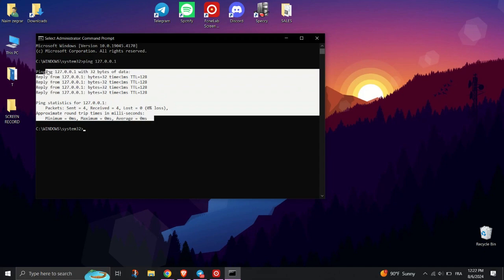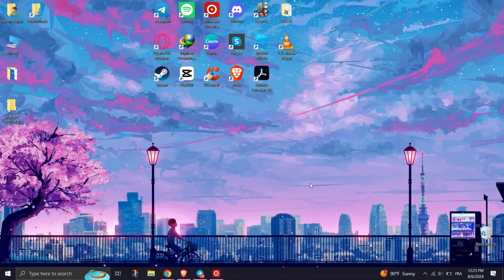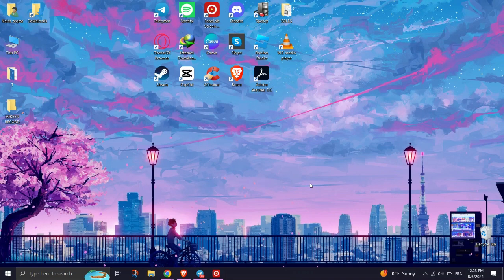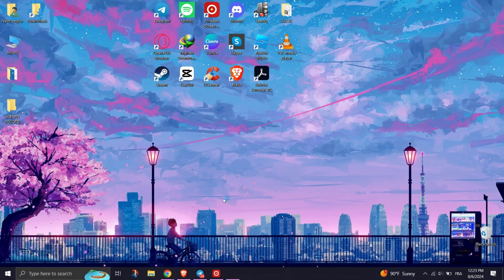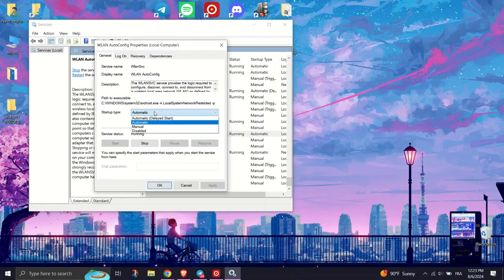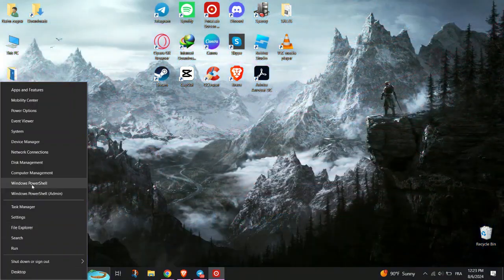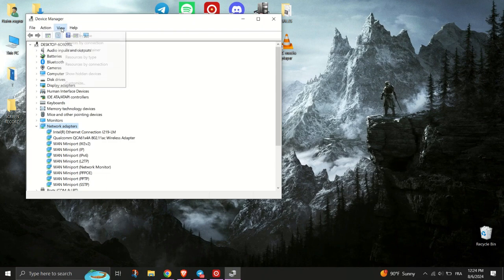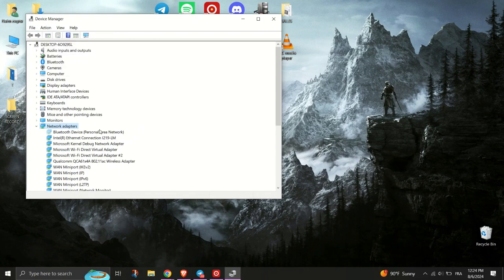FIX WiFi Not Showing or Working in Windows 11/10 (2025) (100% WORKS)❗ (Tutorial)✅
🎥 In this video I'll show you FIX WiFi Not Showing in Windows 11/10 | WiFi Icon Missing. The method is very simple and clearly described in the video. 🍳 Follow all of the steps & How To Fix Wifi Not Showing In Windows 11 After Update - How to Fix missing Wi Fi Option in Windows

00:00.Intro
00:05.WiFi Not Showing or Working in Windows 11/10
01:00.outro